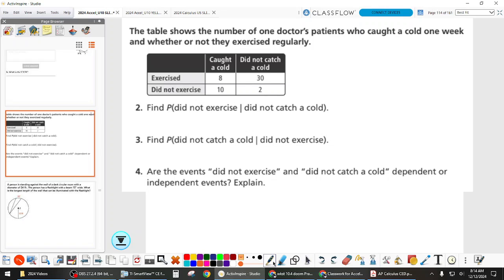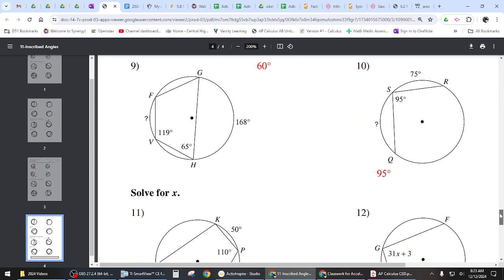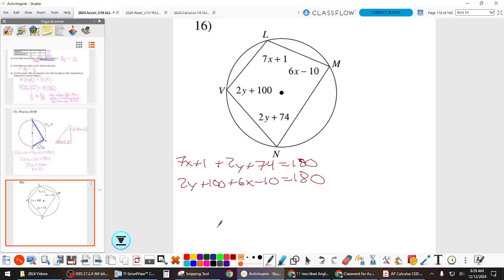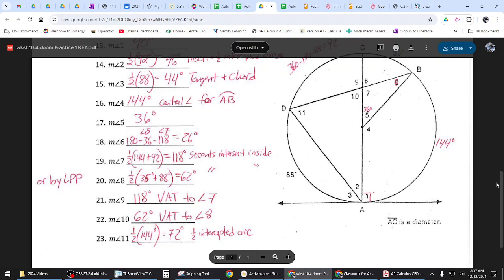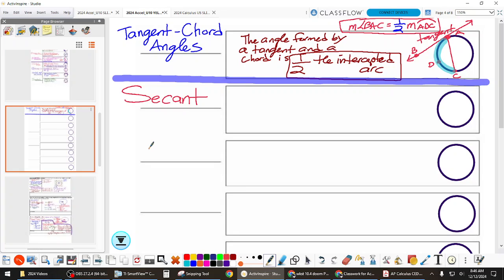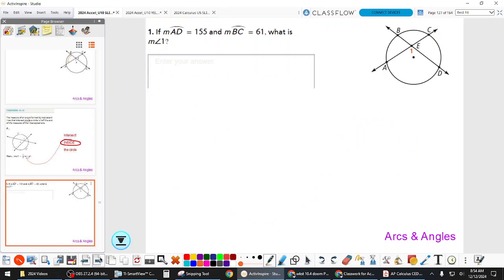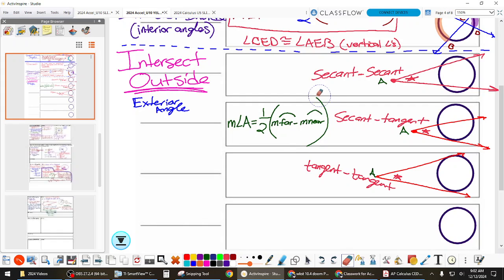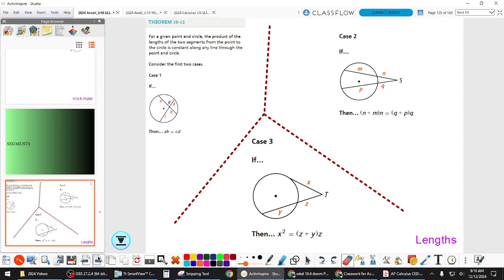12,12 Accel Geo 10,5 Secant angles